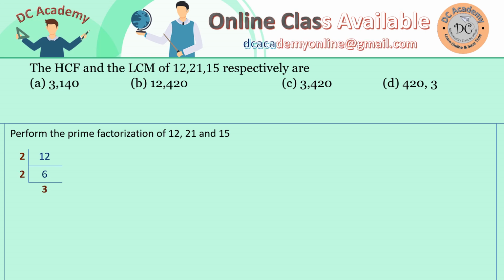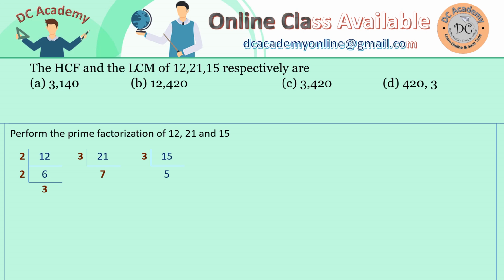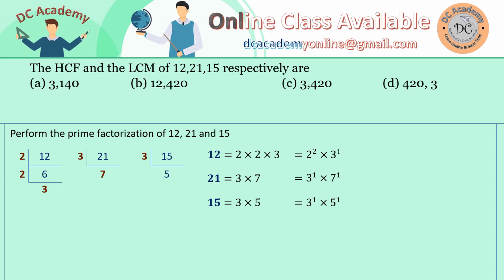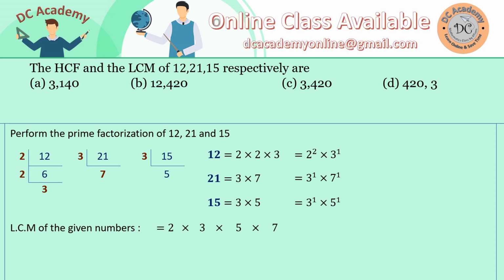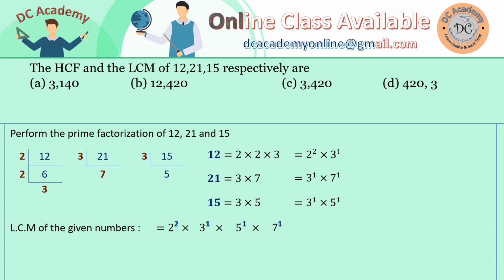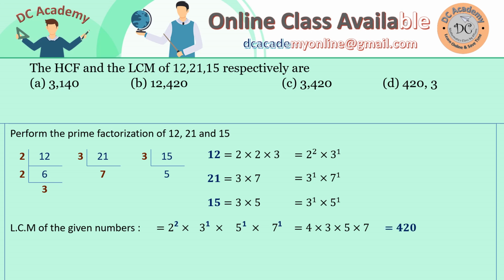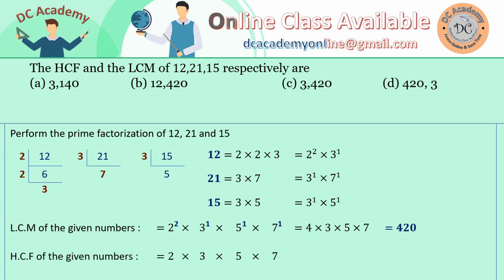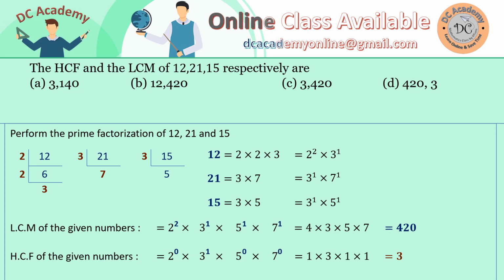Class 10 cbse 2020 Section A Q 5 : Real Number, HCF, LCM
The HCF and the LCM of 12,21,15 respectively are(a) 3,140  (b) 12,420  (c) 3,420  (d) 420, 3